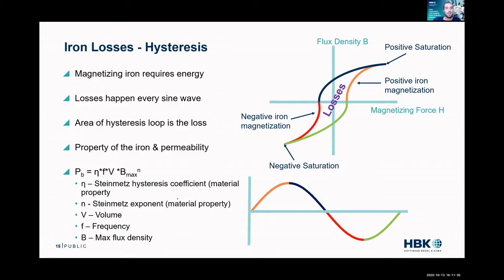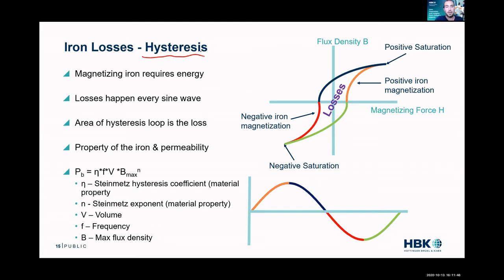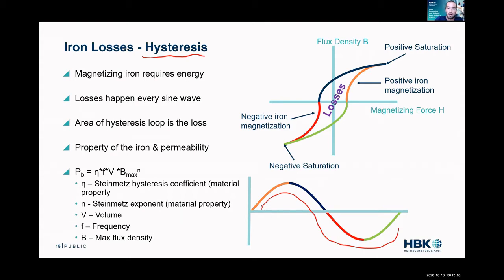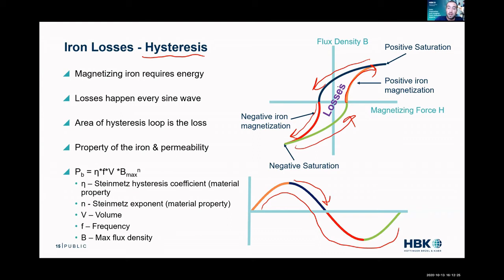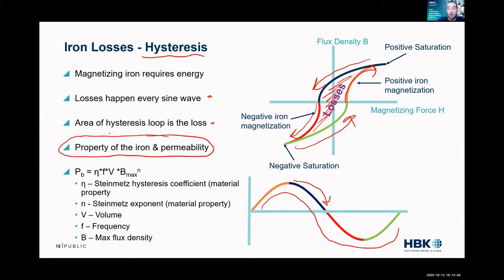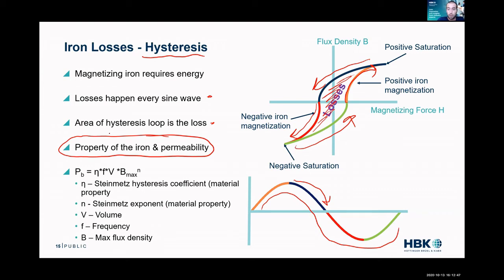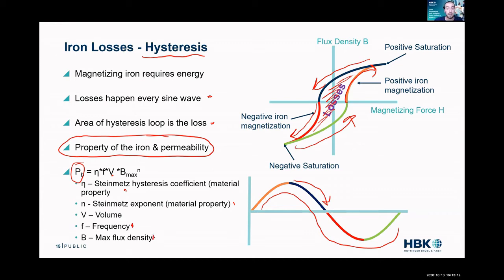Measuring Iron Hysteresis Losses in Electric Motors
Hysteresis loss is a form of iron loss in a motor that results from the change in magnetization. This video will give examples of how to measure these losses in the real time using estimations or physical measurements. These measurements will be used for understanding losses during efficiency testing, electromechanical testing, or control and calibration work on electric motors.